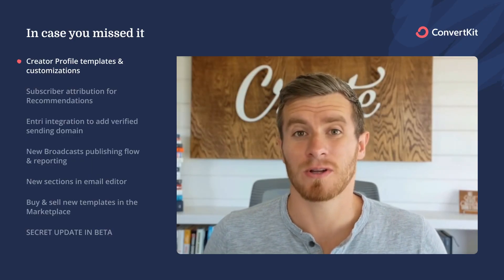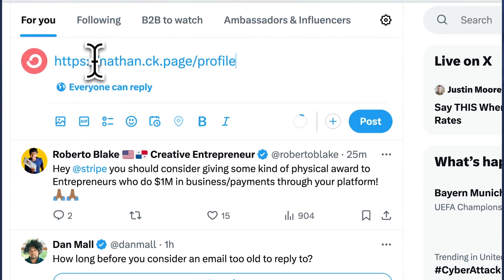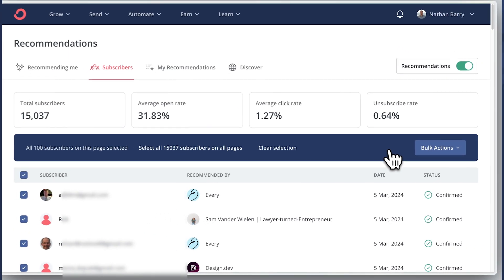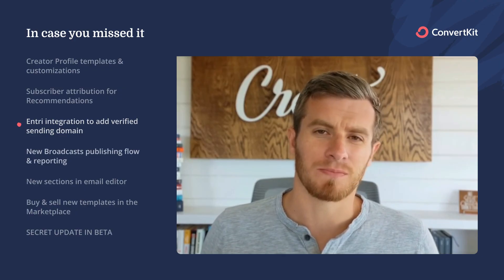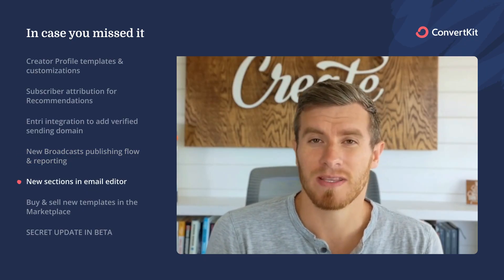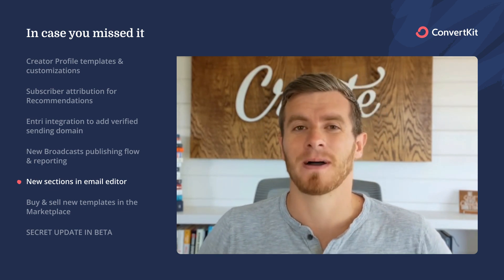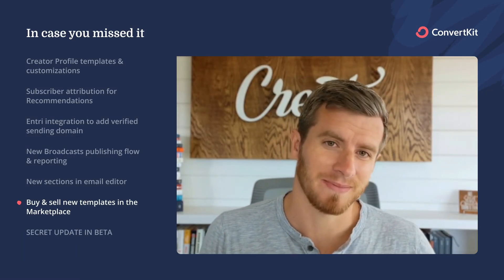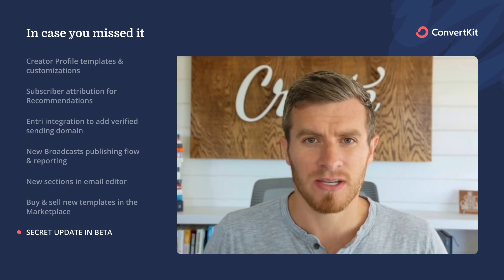What’s new in ConvertKit: Huge updates to Creator Profiles, Recommendations, and Broadcasts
Here are the latest updates & features in ConvertKit!

0:00 Creator Profile templates & customizations
1:03 Subscriber attribution for Recommendations
1:31 Entri integration to add verified sending domain
2:24 New Broadcasts publishing flow & reporting
3:04 New sections in email editor
3:44 Buy & sell new templates in the Marketplace
4:21 SECRET UPDATE IN BETA 🤫

WE’D LOVE TO KNOW:
Which update is your favorite?
What updates do you want to see next?

ABOUT CONVERTKIT
Sustainable growth tools for creators.  ConvertKit helps 600k+ creators like you work smarter – not harder – with email, automation, and monetization tools that work together to drive continuous growth.